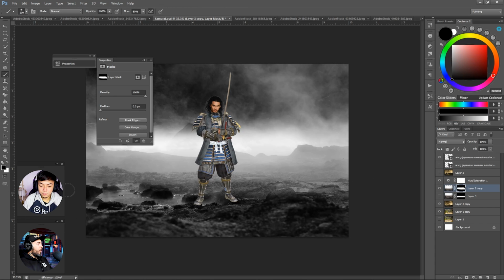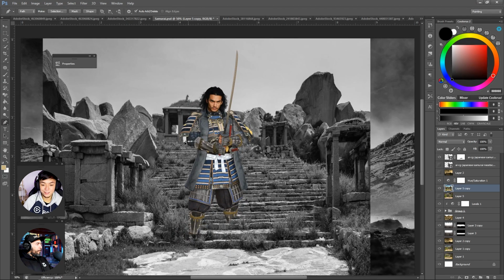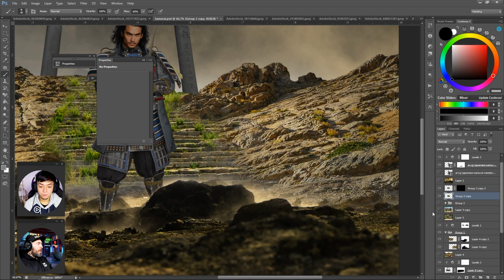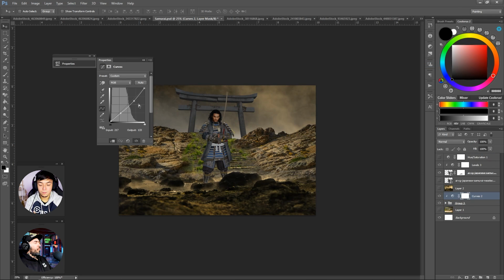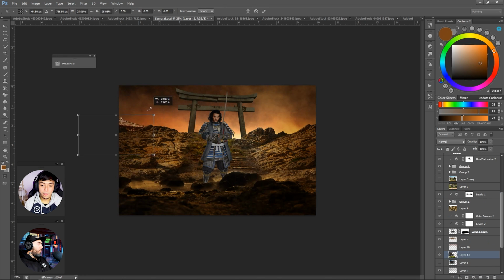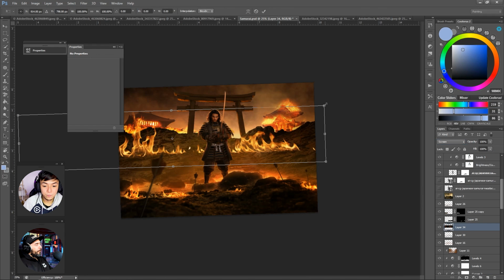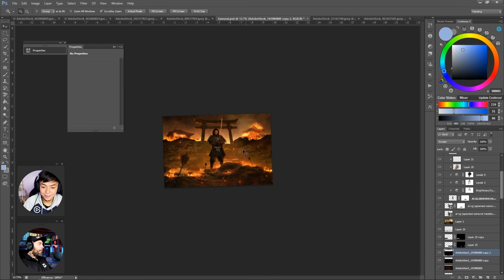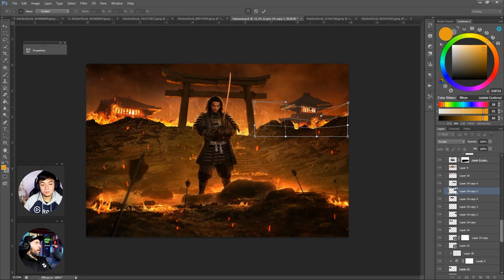Create This EPIC Samurai Inferno Art in Photoshop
In this video Filipino book cover artist Christian Bentulan will how you how he created this EPIC Samurai Inferno artwork in Photoshop! You’ll learn Photo Manipulation compositing techniques, Digital Overpainting, and MORE!

► How to create an EPIC Samurai scene using Photo Manipulation and Digital Overpaint techniques in Photoshop.
► Skills Covered: The full gamut of the Photoshop workflow, including Brush control, Layer control, Adjustment Layers, Select & Mask, Digital Painting, and MUCH MUCH more… Photoshop 2021. Photoshop Manipulation.

► Christian’s Cintiq Tablet (Wacom 22HD)
► Become a 3D Artist for FREE!

► Photo Manipulation dot com (COMING SOON)

FOLLOW PHOTOMANIPULATION.COM